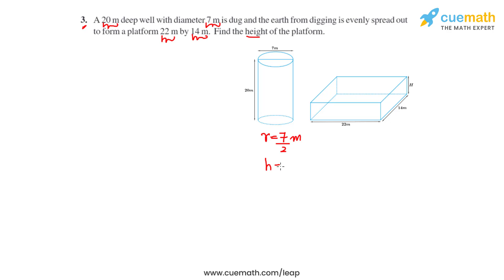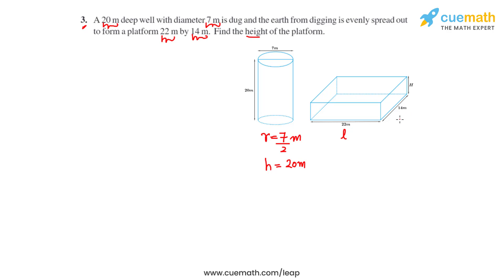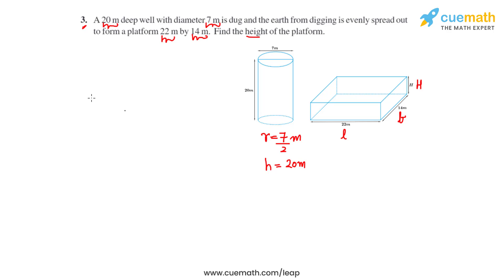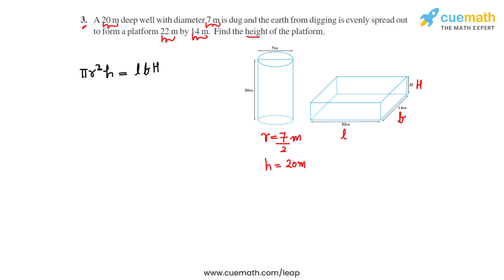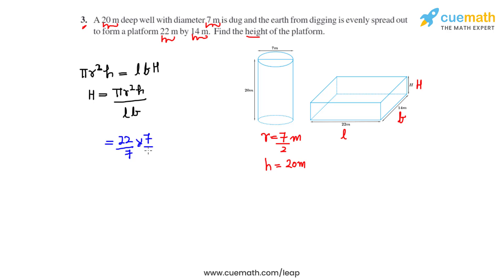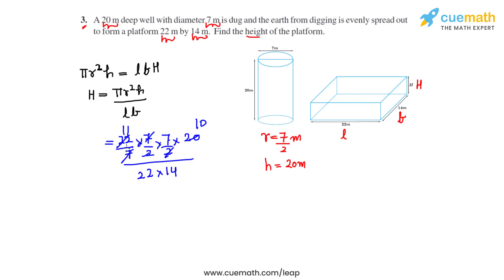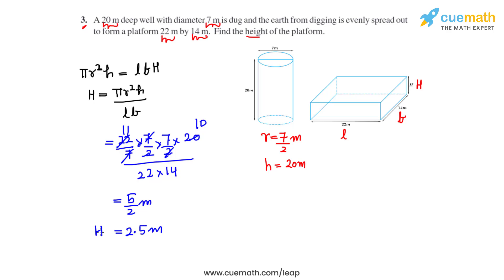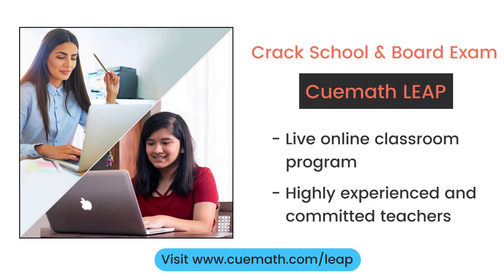Class 10 Chapter 13 Ex 13.3 Q 3 Surface Areas and Volumes Maths NCERT CBSE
To download pdf of all text solutions for this chapter click here NOW